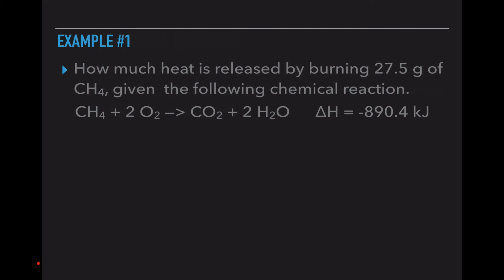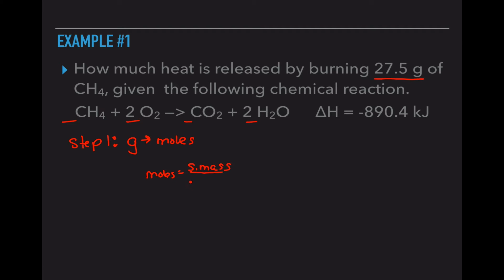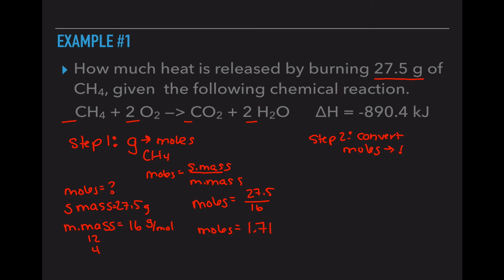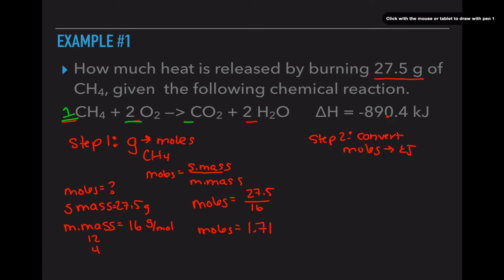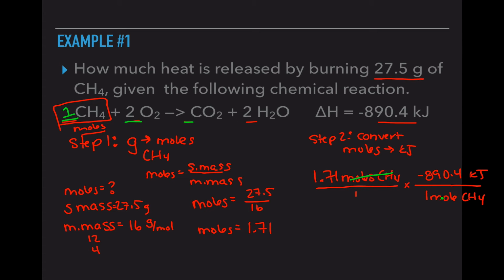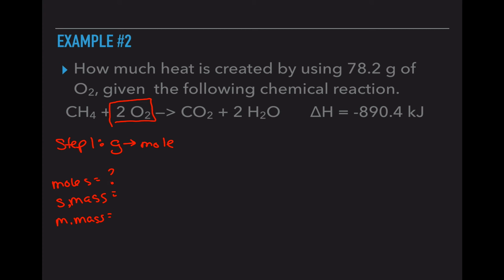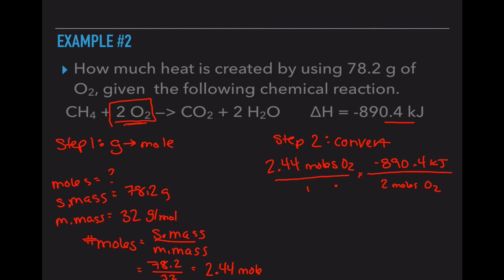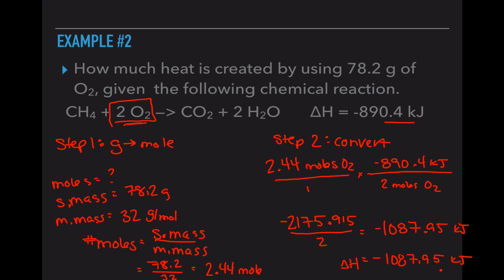Thermochemical Equations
Students are worked through versions of thermal chemical problems. They must convert grams to moles, then use dimensional analysis to determine the heat created or absorbed by that reaction.